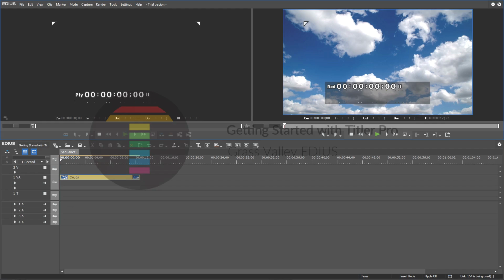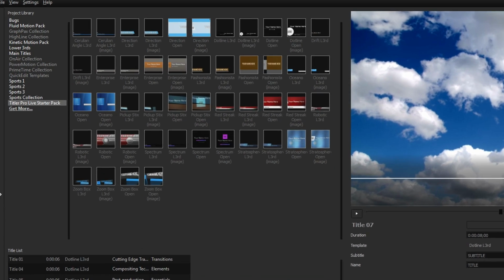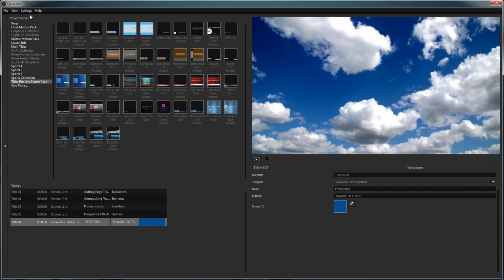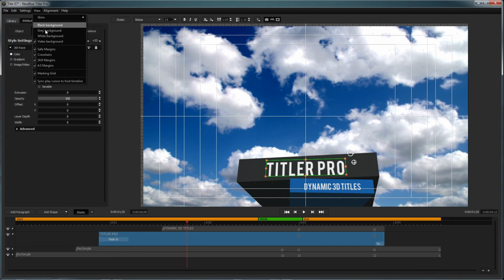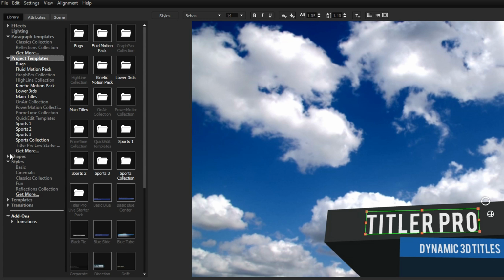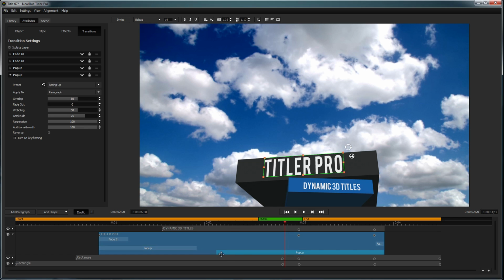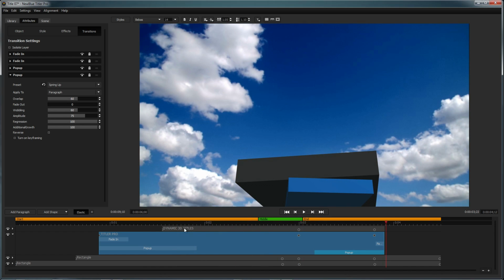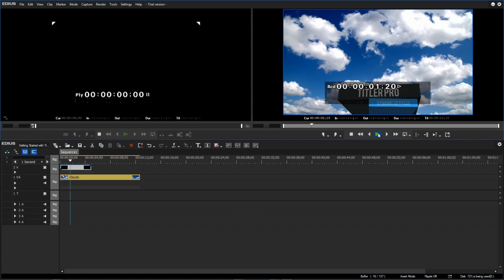Getting Started with Titler Pro in Grass Valley EDIUS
In this short tutorial, you'll learn how to quickly apply a title in EDIUS, as well as how to edit an existing template, create your own designs in Title Designer and leverage the elastic timeline.

Learn how to get a big budget film look with the NewBlueFX Cinema Collection